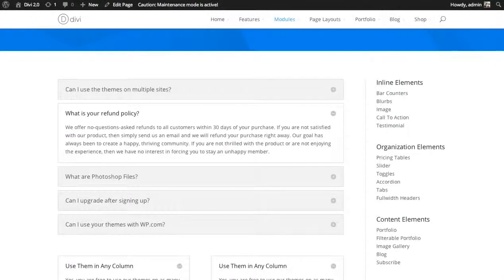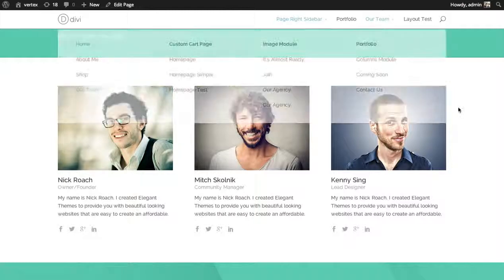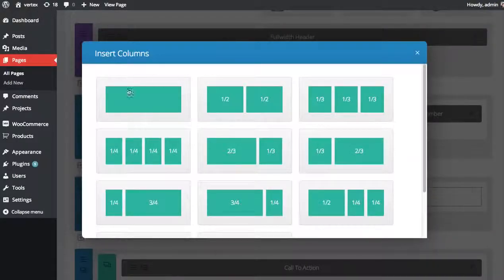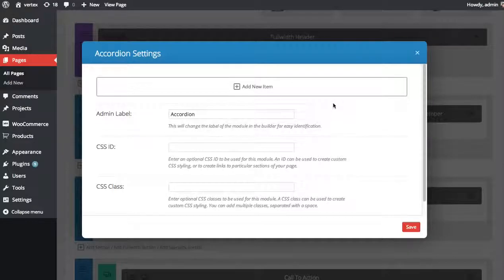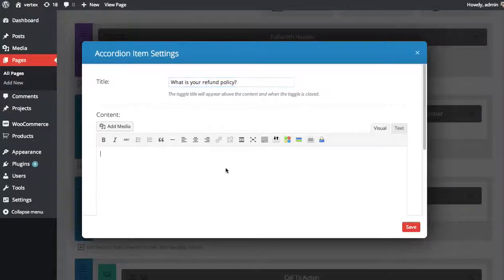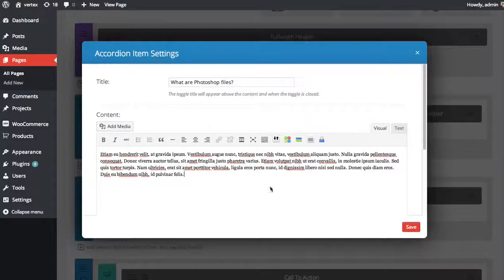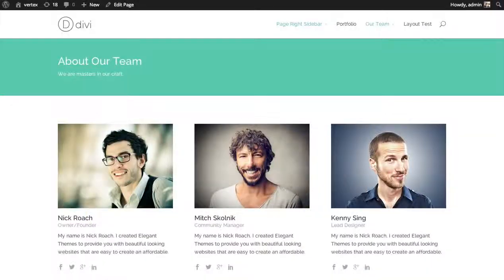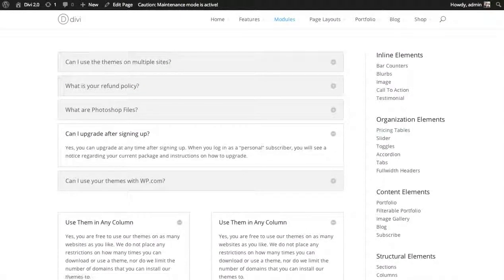Using The Accordion Module